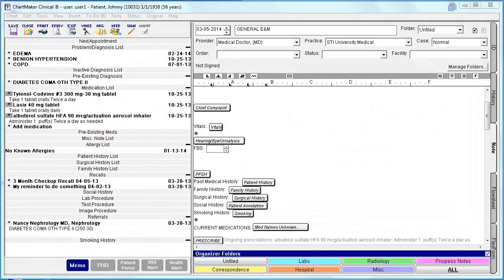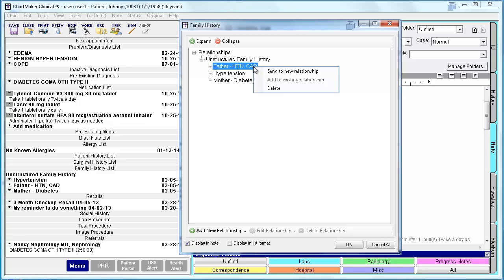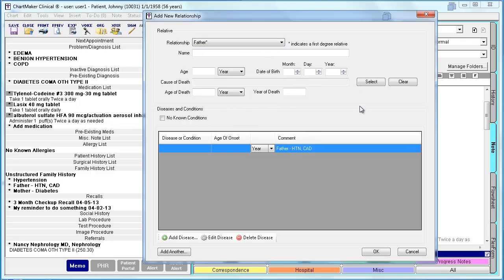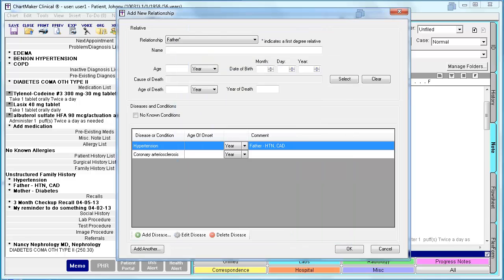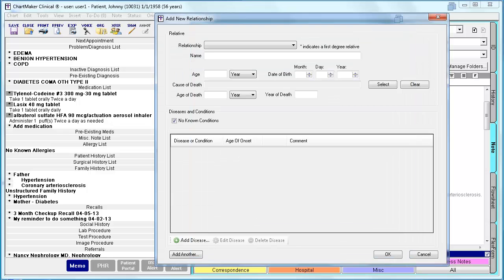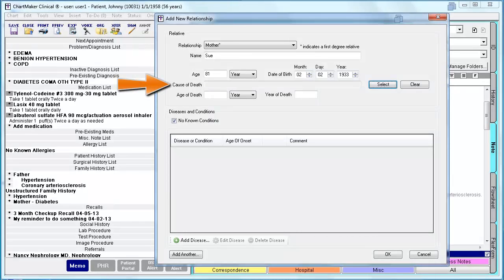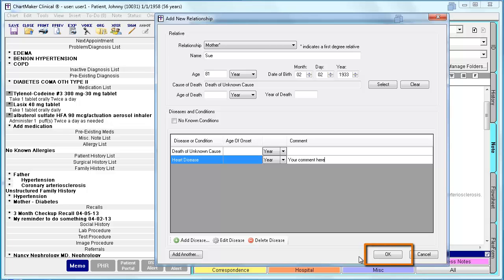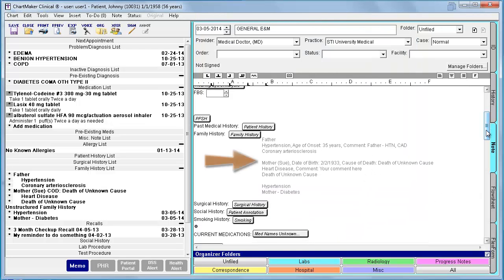Family History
See how to use the new Family History button which allows for structured data entry and is required for Meaningful Use Menu Measure #4:  Record Patient Family Health History.
(This video was recorded in version 5.1 so some of the dialogs may appear different if you are using another version.)

You are required to have family health information entered as structured data for one or more first-degree relatives for more than 20% of all unique patients seen during the reporting period.